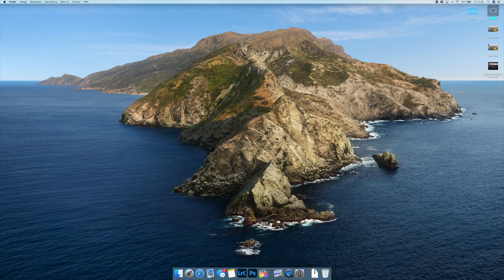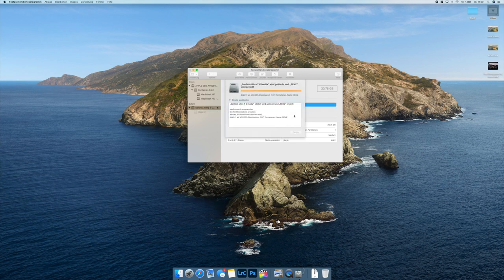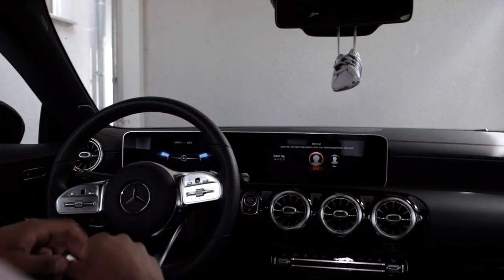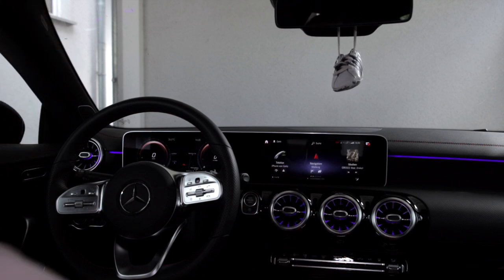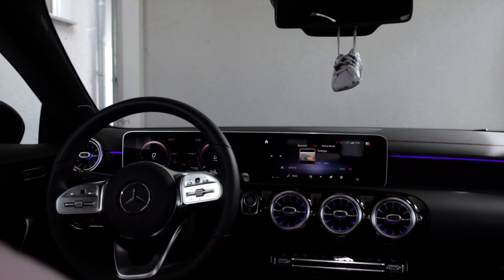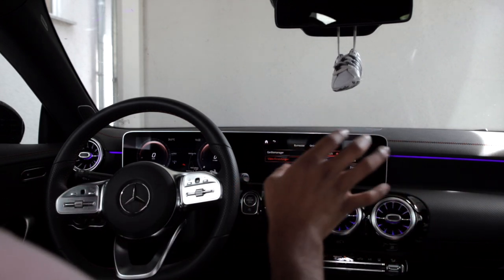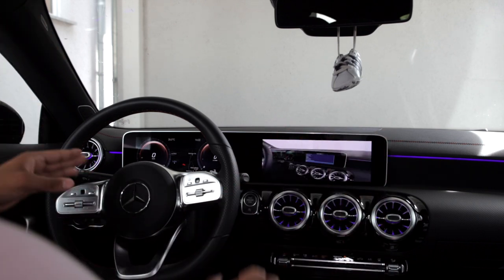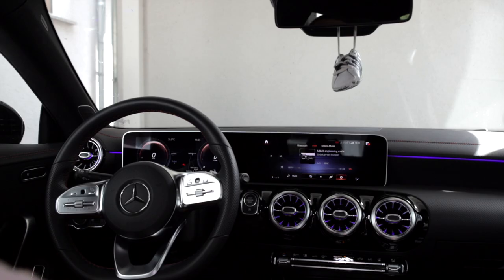MBUX: How to watch videos | Tutorial | Mercedes A, B, CLA, GLE, GLC, GLA, GLB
In this video I'm going to show you how to watch videos on your MBUX system. It's quit easy, just make sure your USB drive format is FAT.